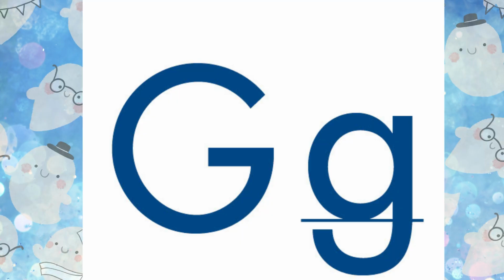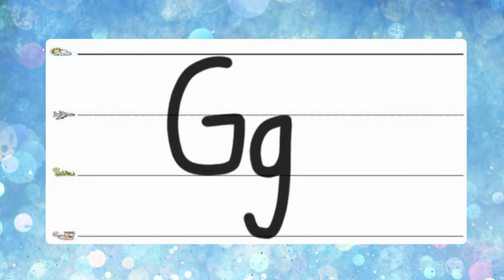Letter G | Learning Dynamics Reading Lesson | Lesson Series 1 | Letter Gg 👻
Welcome to a fun and engaging reading lesson all about the letter G /g/! In this video, we’ll introduce the letter name and its sound—/g/ (as in “goat” or “grapes”)—and we’ll show both the uppercase G and lowercase g in action. Learners will practice recognizing G/g in print and saying its sound clearly and confidently.

We’ll explore several exciting words that begin with the /g/ sound (like goat, girl, gift, game, guitar, and grapes) and include a fun handwriting activity where children learn to form the big G and little g. There’s also a phonemic-awareness game (“Go find something around you that starts with /g/!”) to help children hear the initial /g/ sound—an important skill for early reading and decoding.

And that’s not all! We’ll sing a catchy Letter G song that helps learners hear, see, and say the /g/ sound while recognizing uppercase and lowercase G and identifying words that begin with this fun, bouncy sound. This musical moment makes the lesson enjoyable and memorable as it builds phonics, handwriting, and vocabulary skills through rhythm, movement, and repetition.

This lesson is perfect for preschoolers, kindergarteners, and early readers. Using visuals, guided practice, repetition, and interactive play, it supports strong early literacy—just like the proven Learning Dynamics Reading System approach that teaches letters, sounds, blending, and reading through fun and effective methods.

Encourage your child or students to make the hard /g/ sound (like the “guh” sound in “go”), point to the letter when they see it, and look for everyday items that start with G to connect learning from the lesson to the real world.